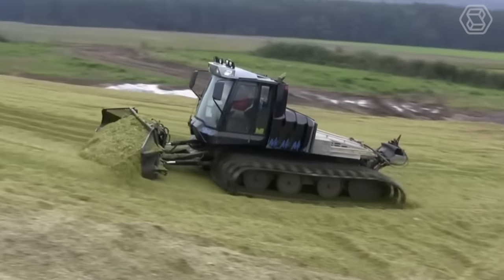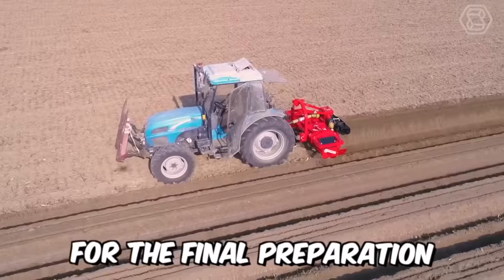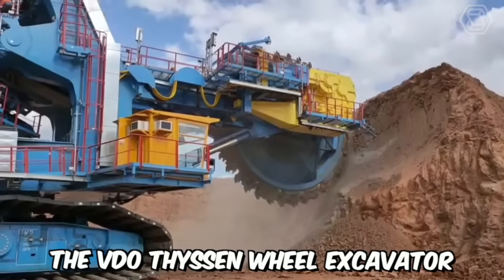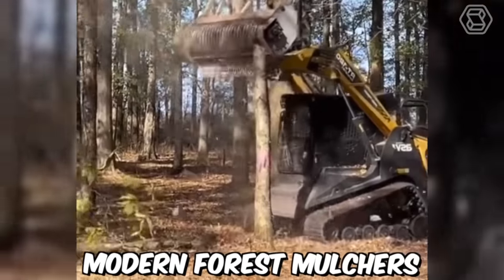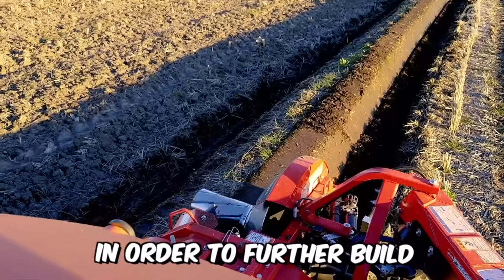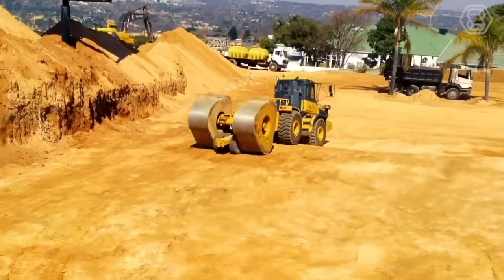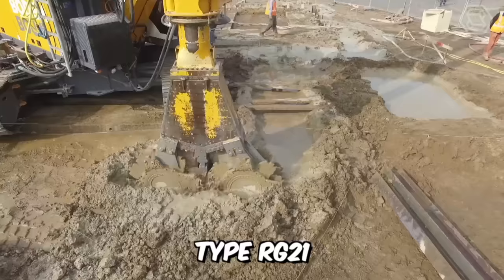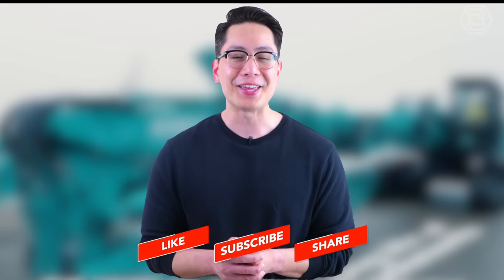300 Unbelievable Heavy Machinery That Are At Another Level ▶ 36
Get ready for an incredible showcase featuring 300 unbelievable heavy equipment machines that are operating at an entirely different level! From colossal excavators to precision-driven bulldozers, these heavy equipment machines and agricultural machines redefine what it means to push the boundaries of engineering excellence. Witness the remarkable capabilities of these heavy equipment machines and agricultural machines as they demonstrate their unparalleled power and versatility. If you're a fan of heavy equipment machines and agricultural machines, this video is an absolute must-watch, as it celebrates the extraordinary achievements of these amazing machines that continue to set new standards in their respective industries. Don't miss the chance to witness the very best of heavy equipment machines and agricultural machines in action – it's a true testament to the marvels of modern engineering!

00:00 heavy machinery
03:48 boat building
05:15 quarrying
06:10 crane machine
07:02 pipeline digger
08:25 bulldozer
11:48 logging machine
13:31 trucks
15:11 dismantling crane
16:02 wheel loader
22:16 fertilizer spreader
27:21 stump grinder
28:27 plow machine
28:50 bulldozer
29:18 baler machine
30:30 wood crusher
This Video researched by: Dr. Jasmin Eichmann